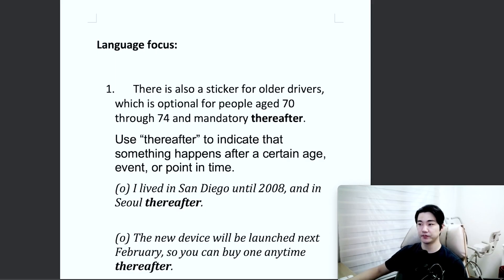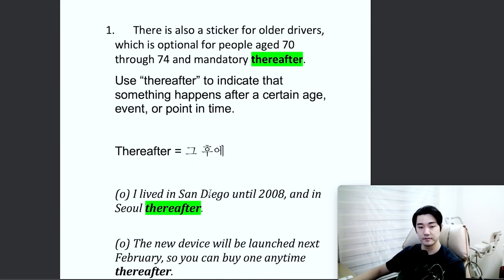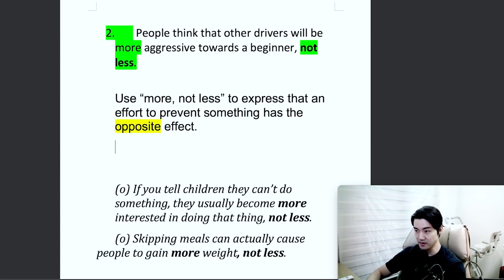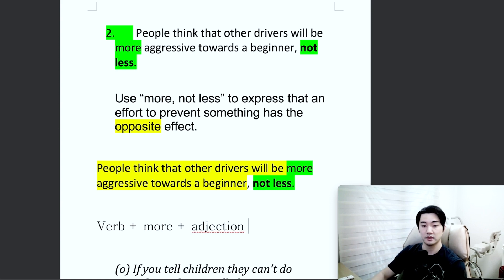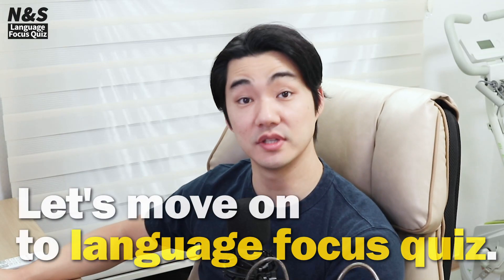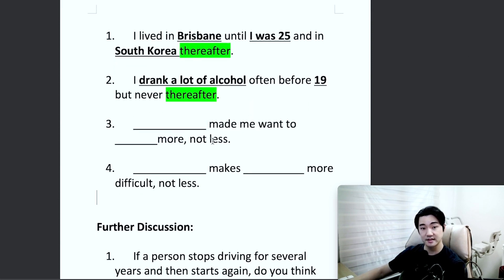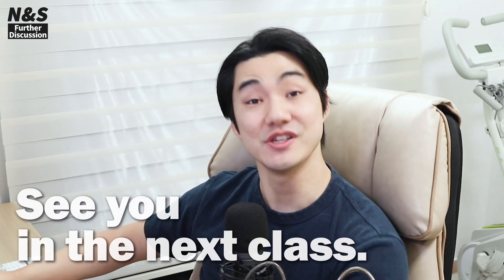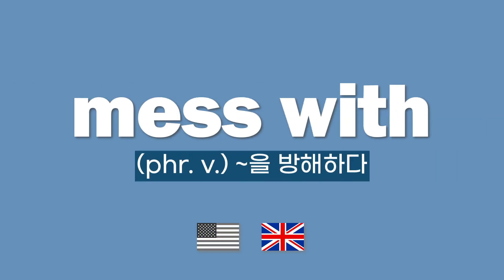[Vol.45_Unit 01] Traffic Safety (Review)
News & Story (Intermediate) Unit 01. Beginning Drivers